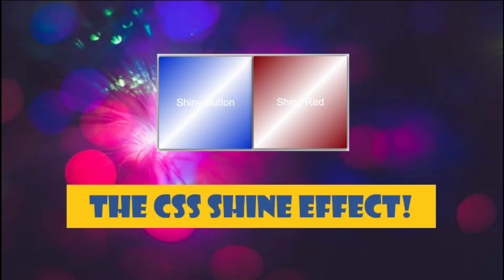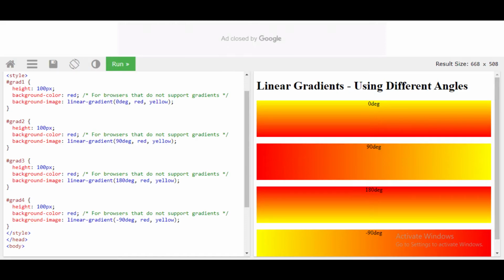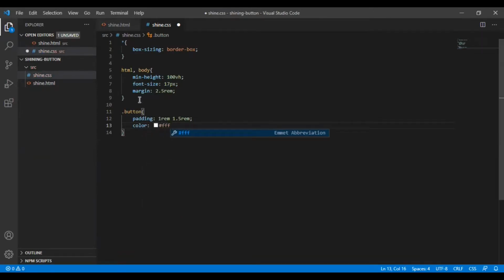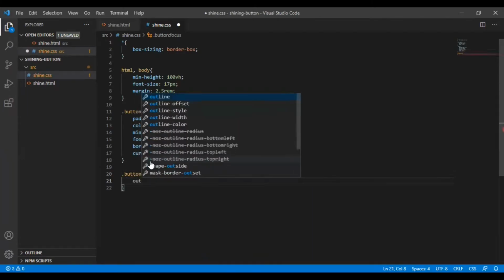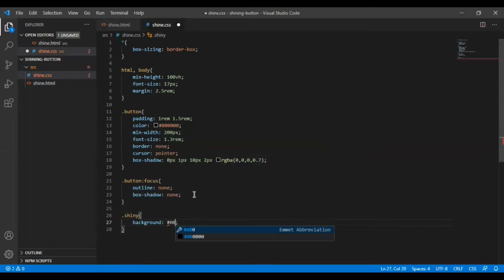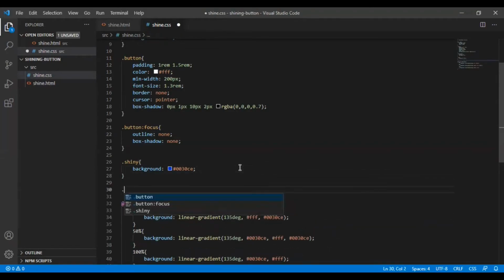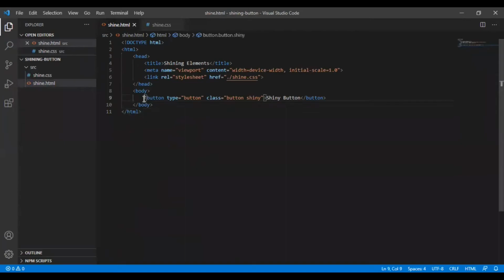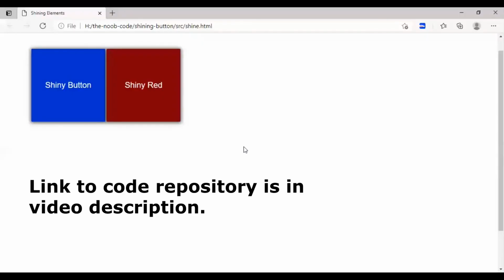Create a Shine Animation Effect using CSS and HTML in Few Minutes.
Learn how to create a cool Metal Like Shining Animation Effect on HTML elements using CSS in a few minutes.

The effect is realized using CSS gradients and animations. Refer to below resources:

Please also checkout my earlier tutorial to create custom reusable CSS tooltips.

Comment and let me know your feedback about the video and if it did help you. Also, what next would you like to build on this channel.